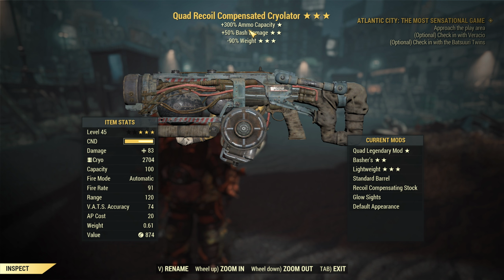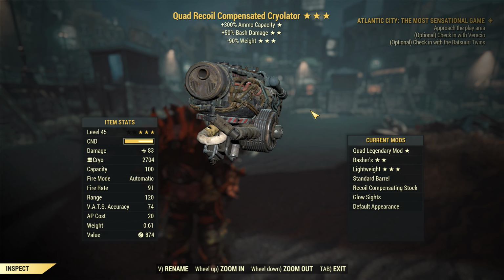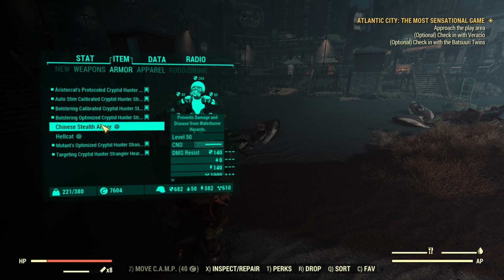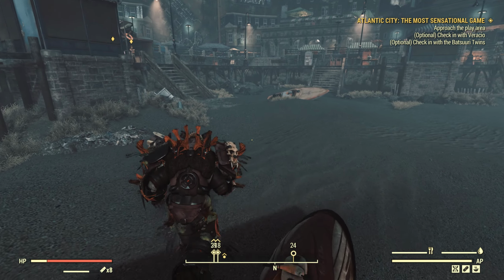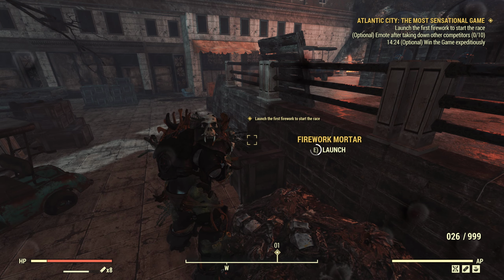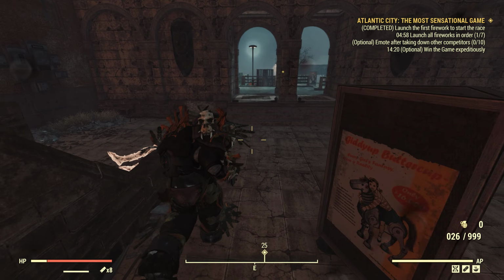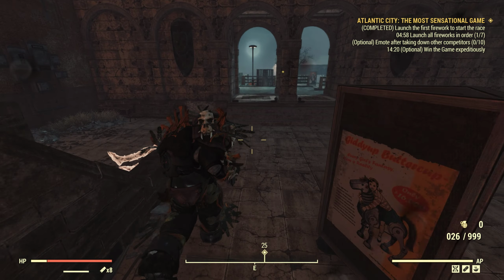Fallout 76: Quad Cryolator.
Hello guys and girls and welcome to FoxyRaven-TV. So today i want to test the quad cryolator to see how well this weapons does in the world of fallout 76 in 2024.